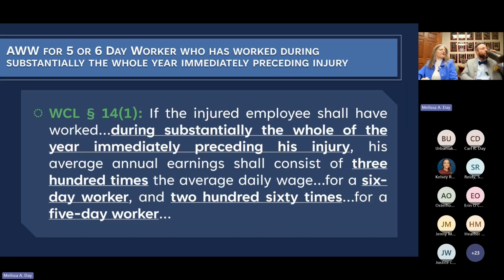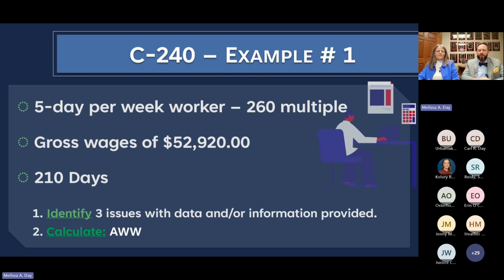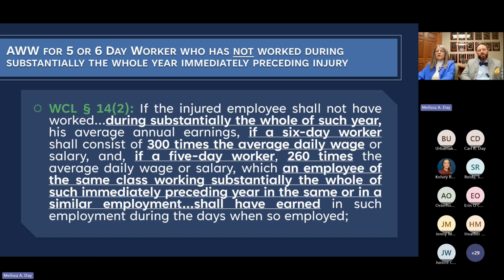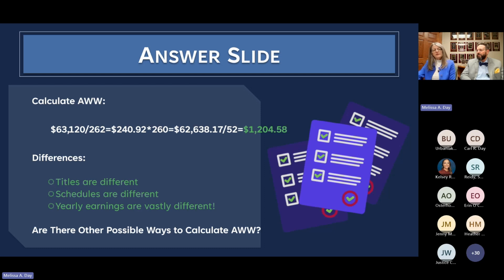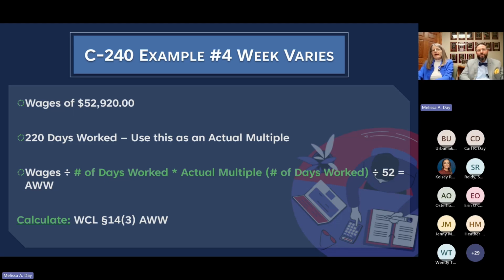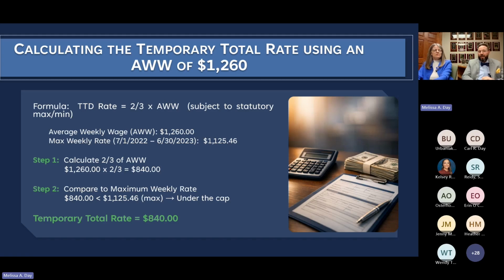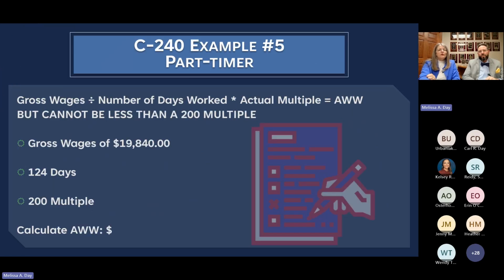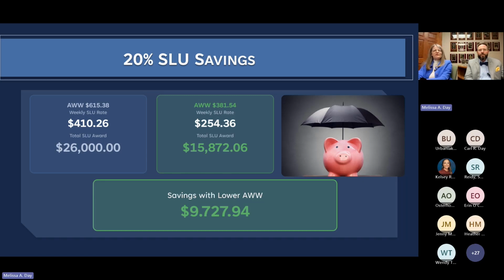Don’t Take a Bath, Learn WC Math! | Live Webinar Recording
Don’t Take a Bath, Learn WC Math! This educational webinar focuses on properly calculating Average Weekly Wage (AWW) in workers’ compensation claims. The video will demonstrate how accurate wage calculations—combined with correct legal application—can significantly reduce employer claim costs.

What You’ll Learn:
- How to correctly calculate AWW in workers’ compensation cases
- Common mistakes that increase claim costs
- How employers can leverage evidence and legal rules to reduce expenses

Presenters:
Melissa A. Day & James B. Cousins